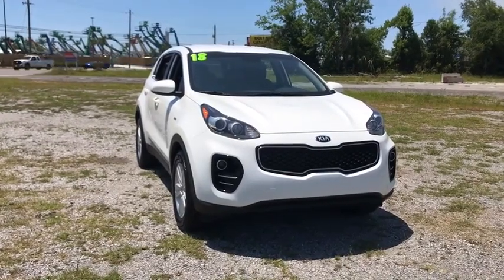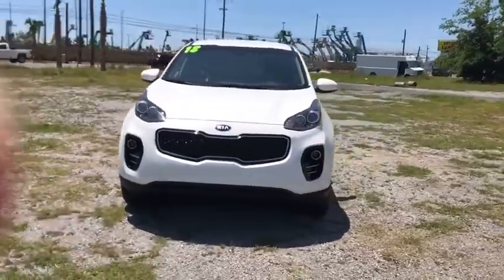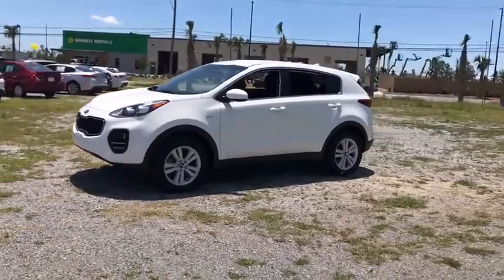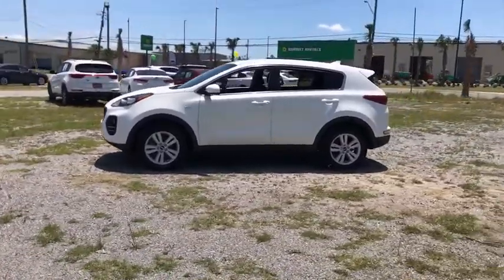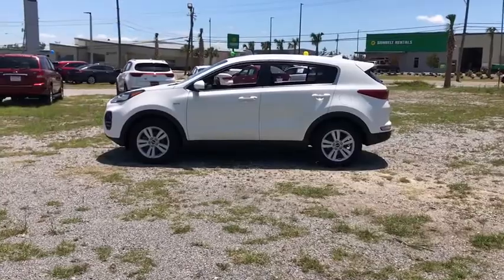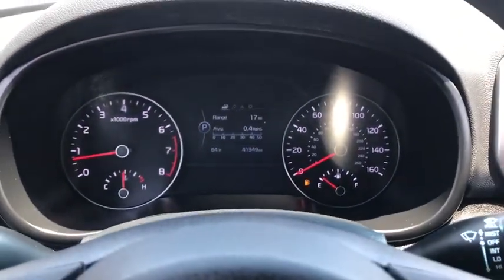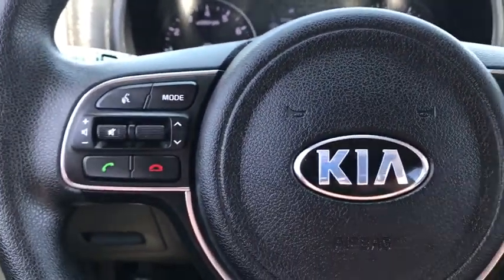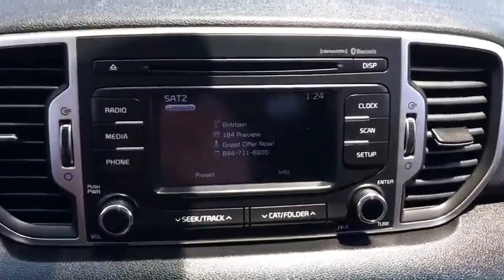2018 Kia Sportage Panama City, Lynn Haven, Fort Walton, Port St. Joe, Marianna, FL 7371309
Clear White Used 2018 Kia Sportage available in Panama City, Florida at Bill Byrd Kia. Servicing the Lynn Haven, Fort Walton, Port St. Joe, Marianna, FL area.